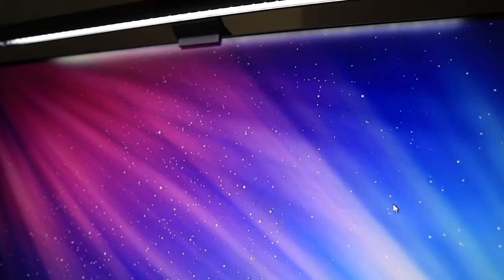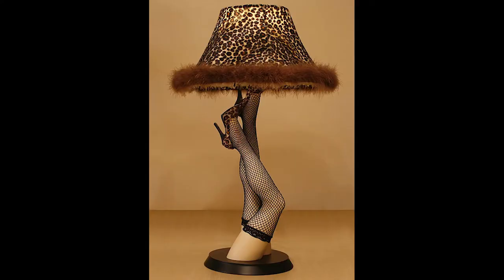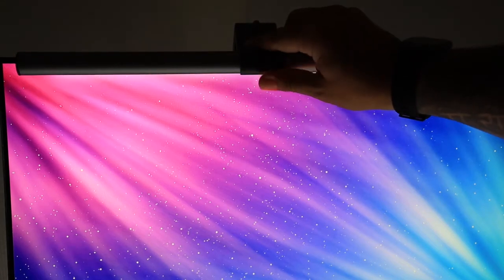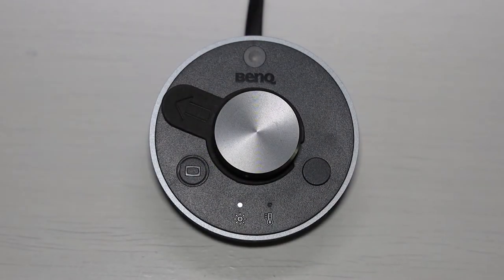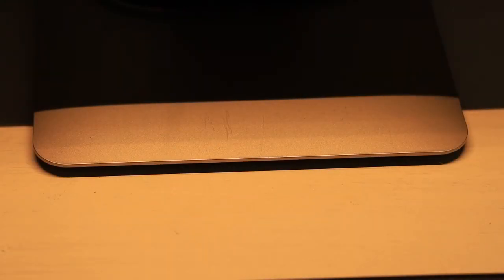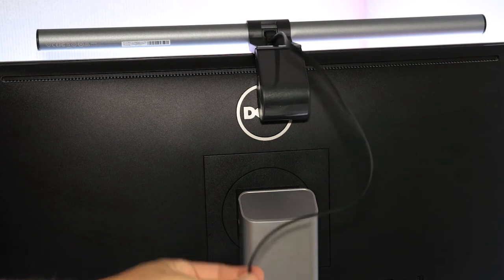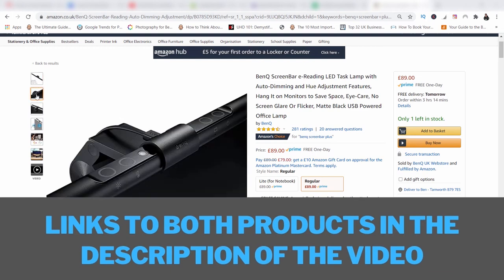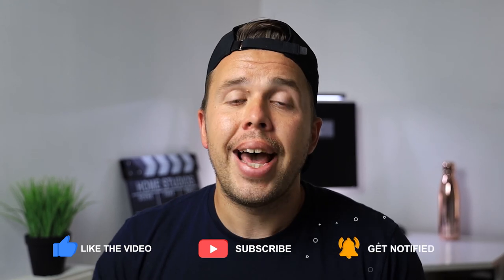BenQ Screenbar | Monitor Light Bar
The BenQ Screenbar and Screenbar plus are both monitor light bars, a new form of lighting for your computer monitor.

BENQ SCREENBAR (UK)
BENQ SCREENBAR (USA)

BENQ SCREENBAR PLUS (UK)
BENQ SCREENBAR PLUS (USA)

The Gear I Use:

UK or Europe - Canon EOS RP

UK or Europe - 50mm F1.8 EF Lens
USA - 50mm F1.8 EF Lens

UK or Europe - Canon RF 24-105mm L Glass Lens
USA - Canon RF 24-105mm L Glass Lens

UK or Europe - Taskstar SGC-598 £21 Shotgun Mic
USA - Taskstar SGC-598 $25 Shotgun Mic

UK or Europe - Mounting Brackets For Lights & Mics On Camera
USA - Mounting Brackets For Lights & Mics On Your Camera

UK or Europe - Joby GorillaPod Compact Tripod
USA - Joby GorillaPod Compact Tripod

UK or Europe - SanDisk 32GB SD Card
USA - SanDisk 32GB SD Card

UK or Europe - Lighting Kit For Photo & Video
USA - Lighting Kit For Photo & Video